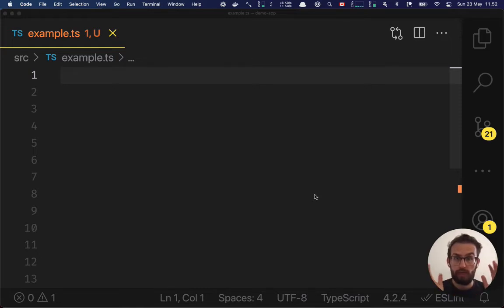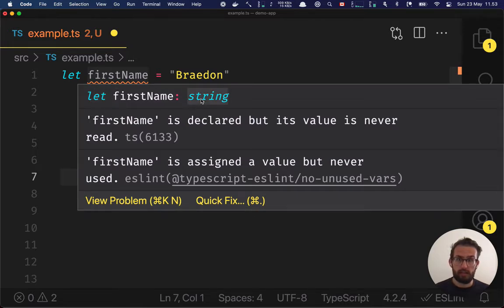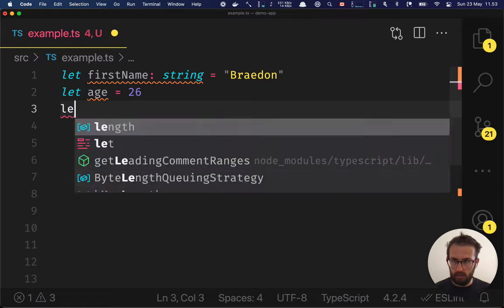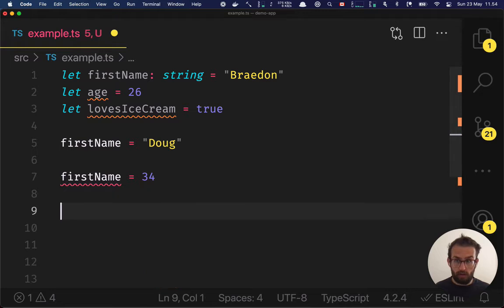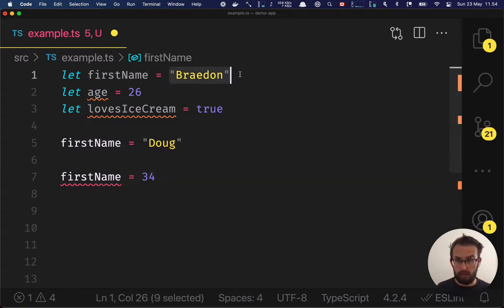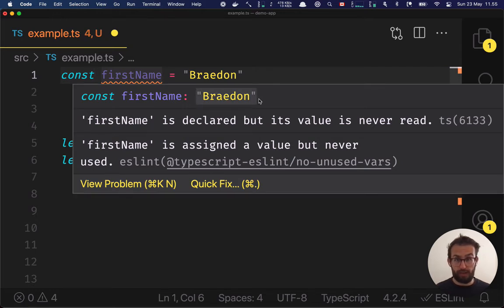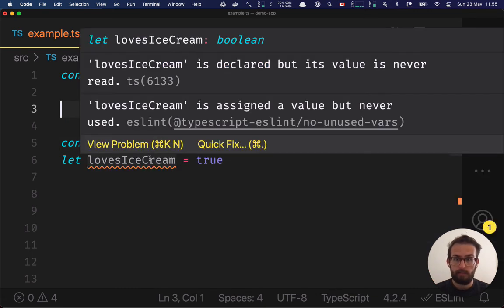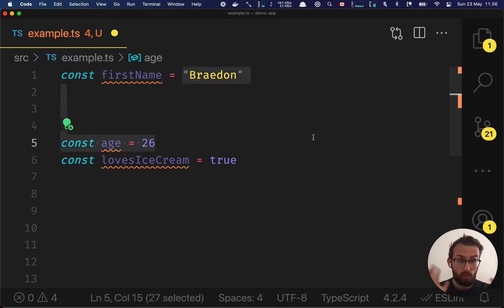Learn Typescript For React - 01.03: Basic Types